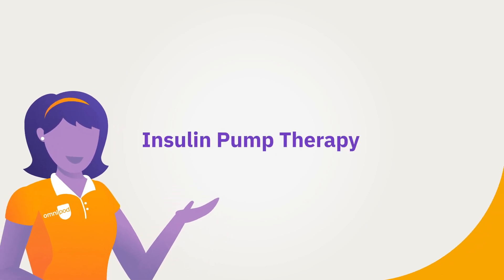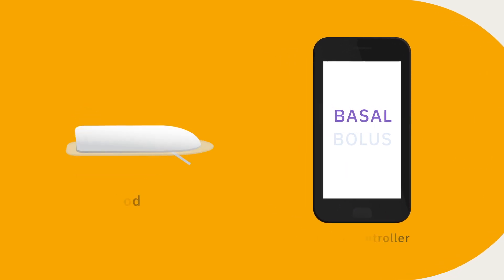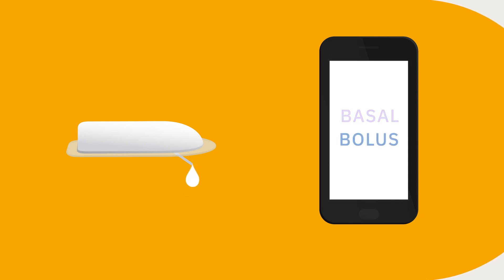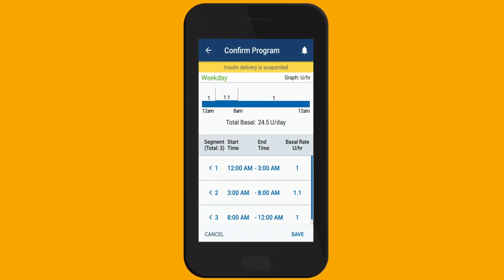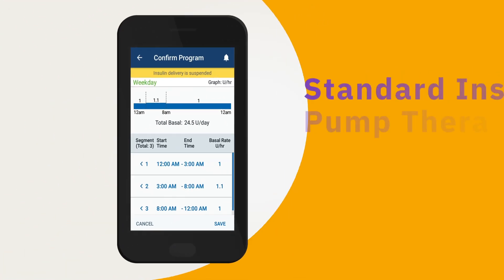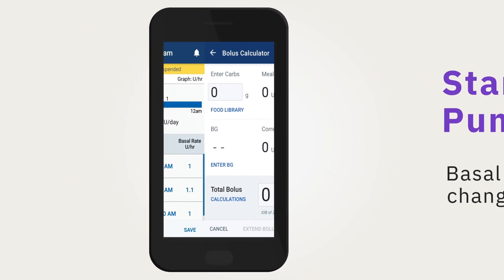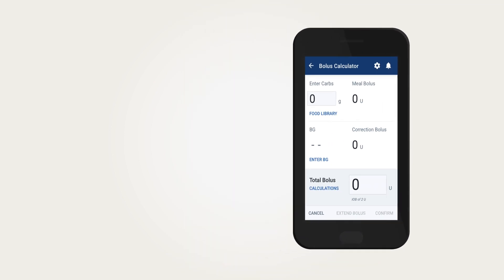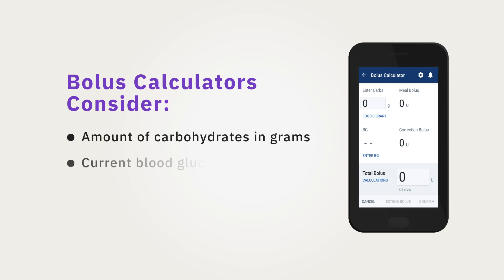Omnipod® - Insulin Pump Systems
Another way to deliver insulin is by using an insulin pump. Basal insulin is delivered continuously into a cannula on the body. In addition, when needed for a meal or correction, an insulin pump can be programmed to deliver bolus doses.

Basal rates, measured in units per hour, can be customized to individual needs since there are likely times in a day when more or less insulin is needed. It’s important to know that with standard insulin pump therapy, basal rates don’t automatically change based on glucose values.

Insulin pumps can also suggest and deliver a bolus dose when needed. Equipped with bolus calculators, insulin pumps consider the amount of carbohydrates in grams, the current blood glucose, and personalized settings to calculate a suggested amount.

Watch the video to learn more about insulin pump systems.